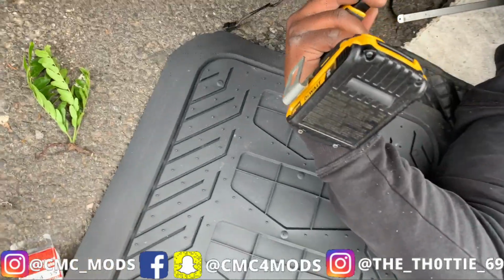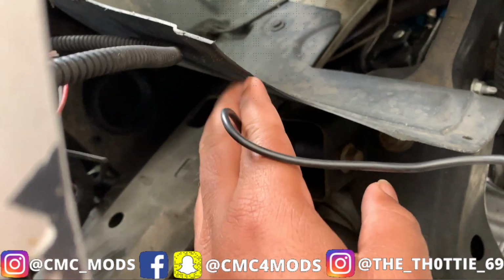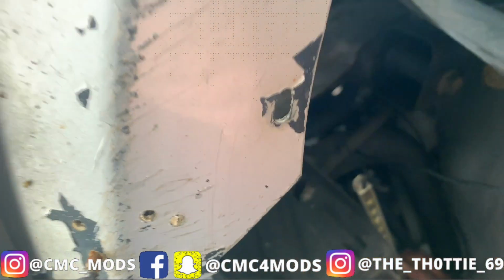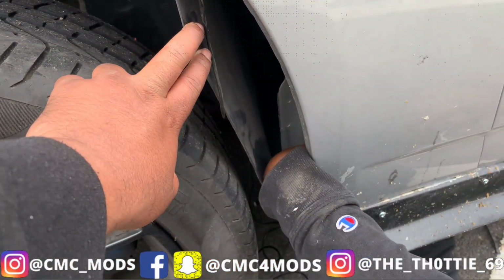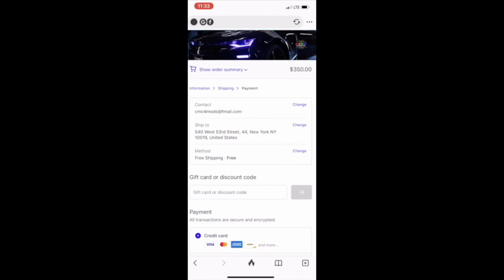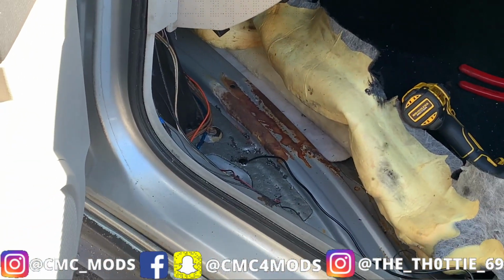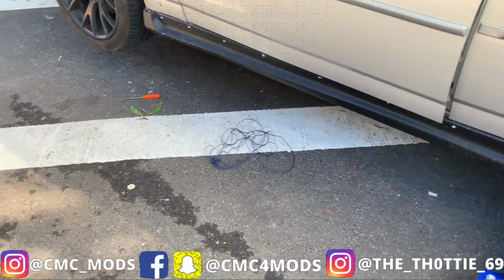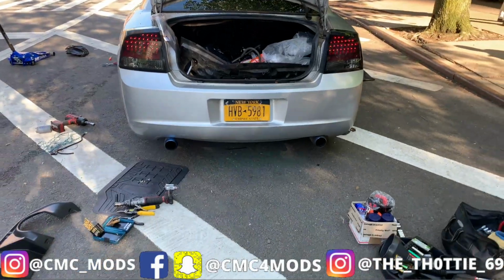Reinstallin RGBW Underglows on a Cammed Dodge Charger | CMC MODS